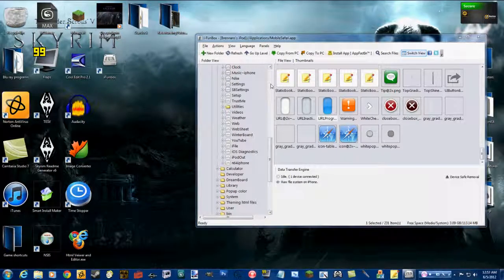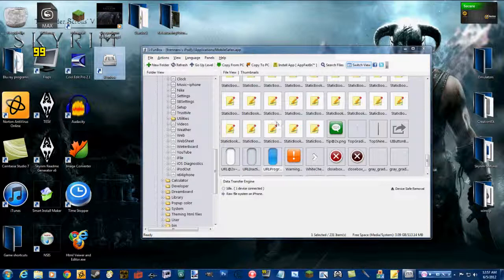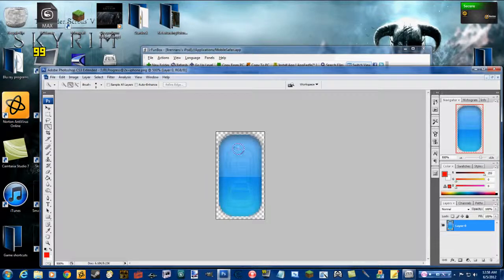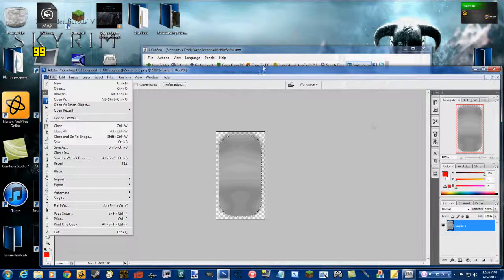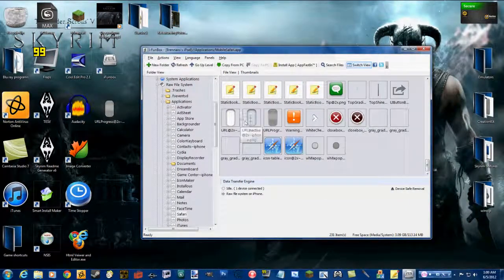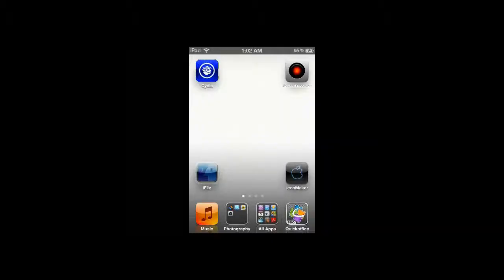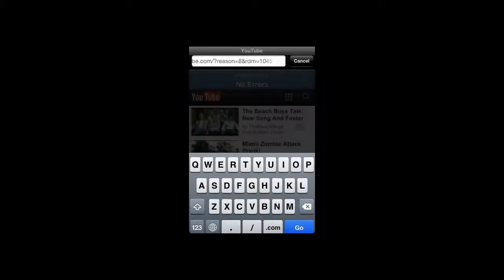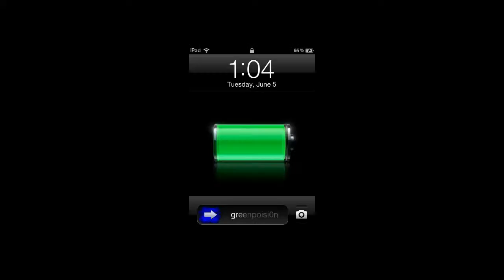How to change ui colors for iphone and ipod touch apps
A tutorial on how to change the colors of things in apps